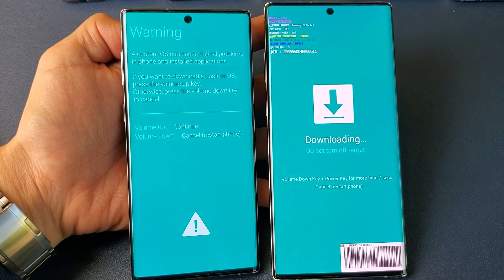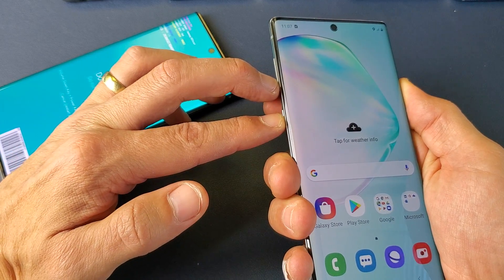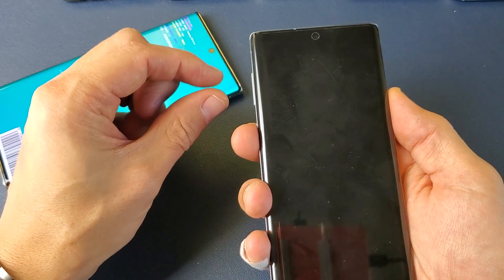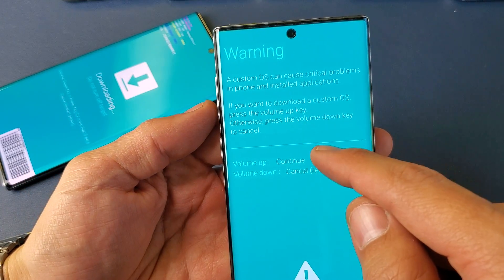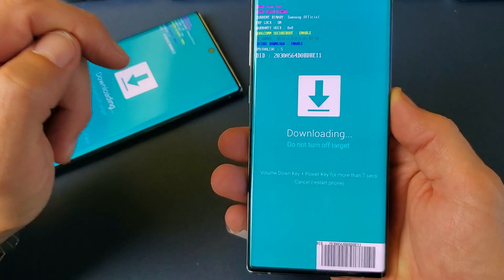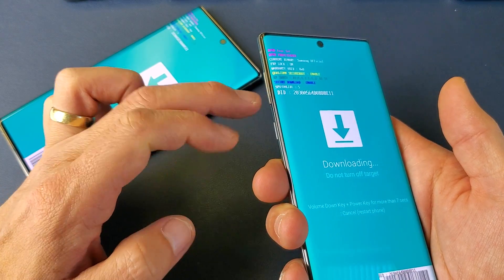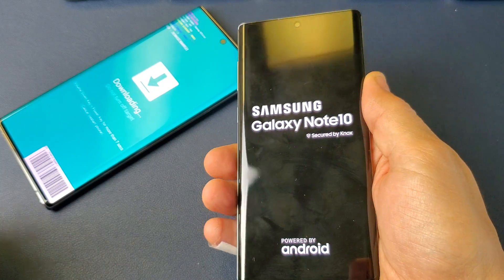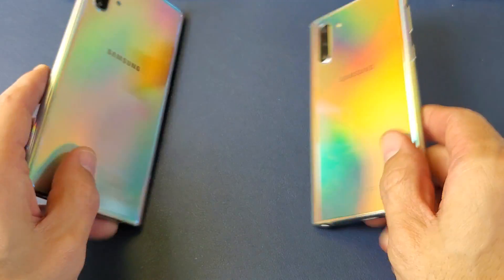Galaxy Note 10/10+: How to GET IN & OUT of Download Mode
I show you how to get in and  get out  (enter/exit) of download mode on the Samsung Galaxy Note 10 and Note 10 Plus. If you see the blue screen and it says "Downloading... Do not turn off target, remember to get out (reboot) you must hold both volume down button and power button the same time and hold until the screen turns black or until you see the Samsung Logo. Hope this helps.